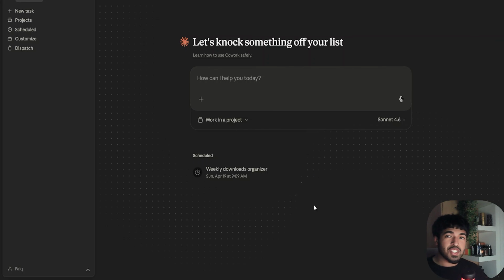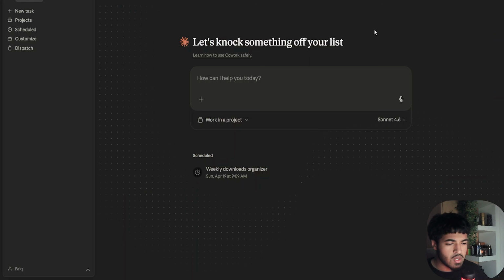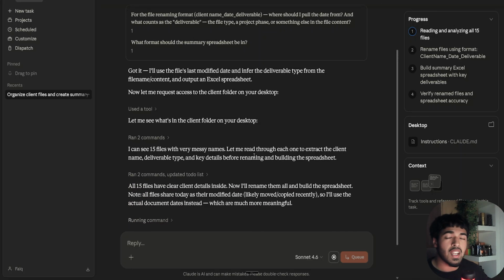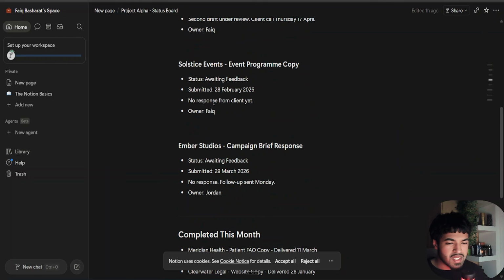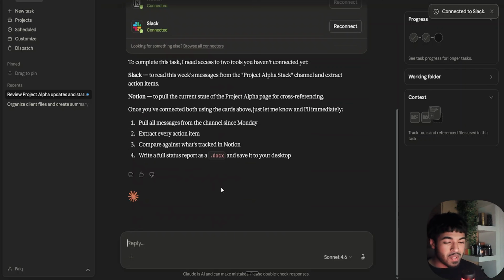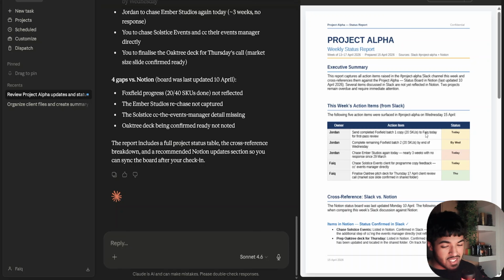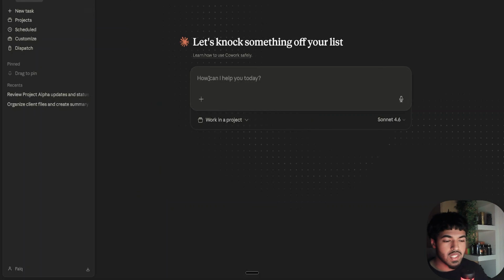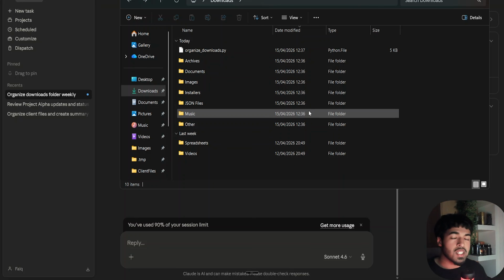Claude Cowork: 3 Use Cases That Will Replace Your Daily Apps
faiqbasharatai on all platforms

Chapters
0:00 How to setup
0:55 First Use Case
4:00 Second Use Case
7:01 Third Use Case
9:04 Things to be aware of
9:38 Outro